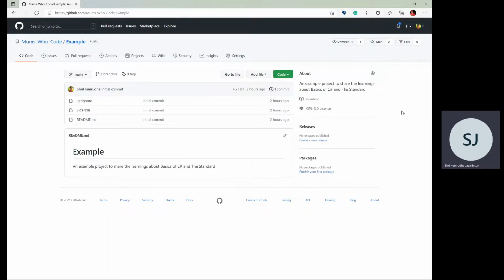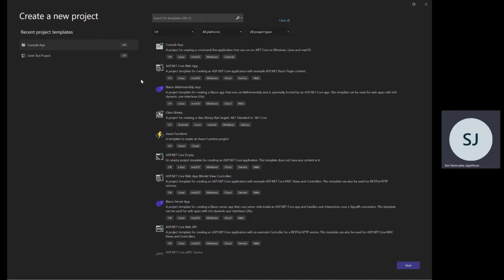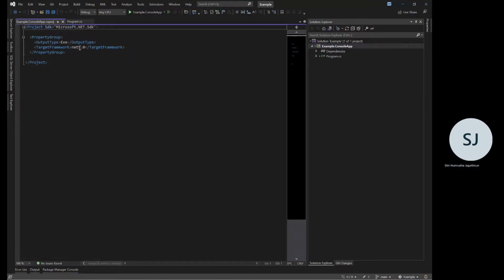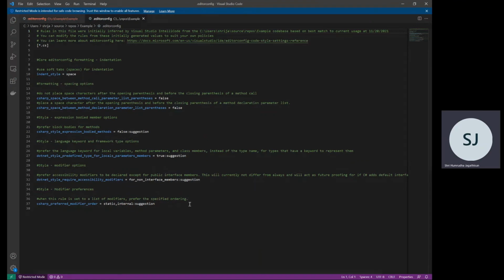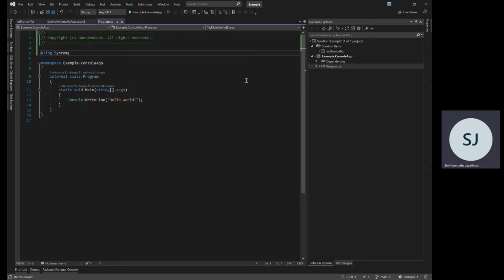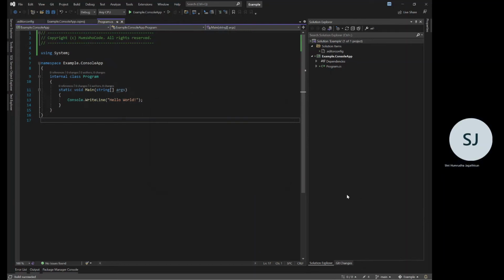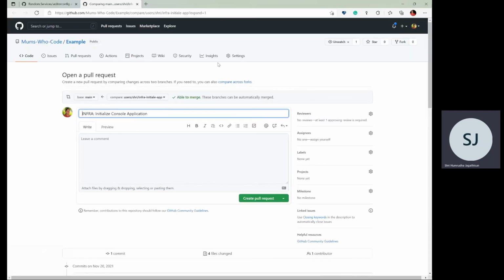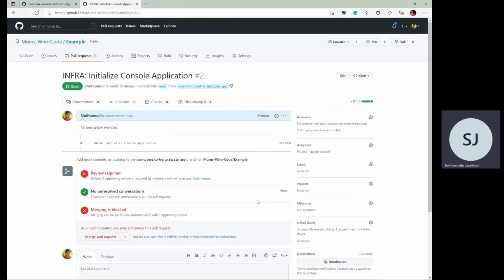Initialize Console Application